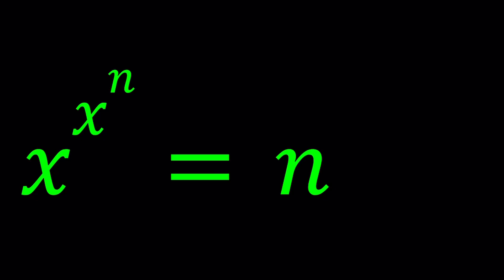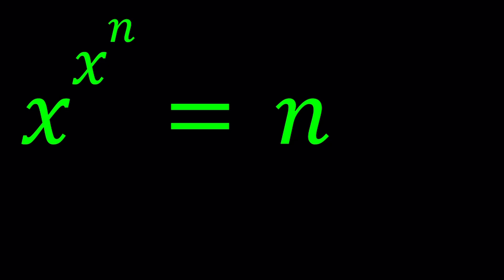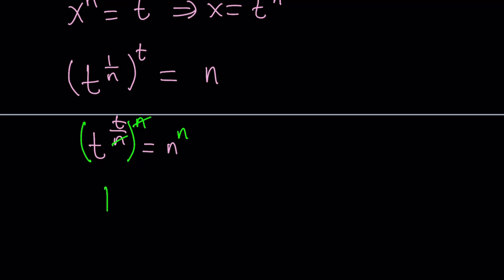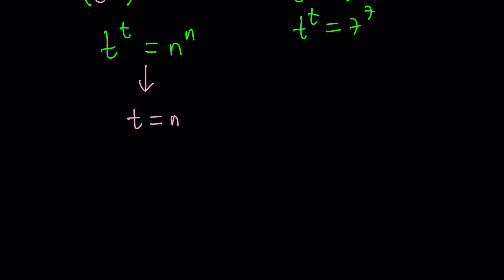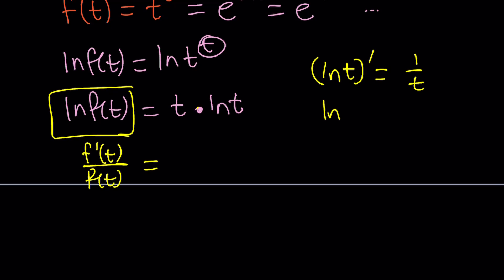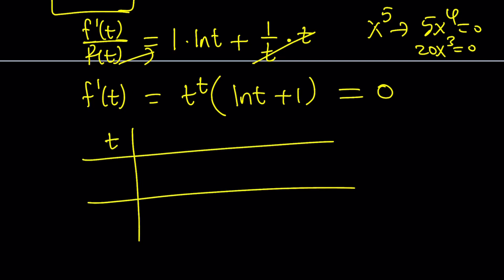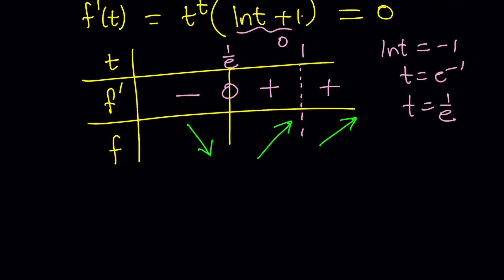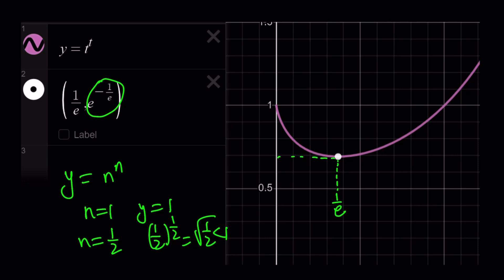Solving an Interesting Exponential Equation